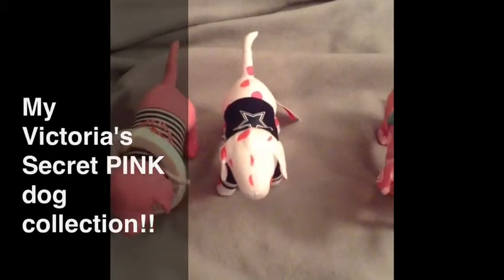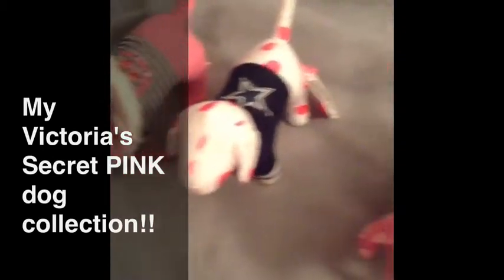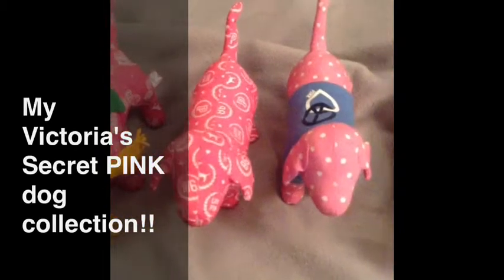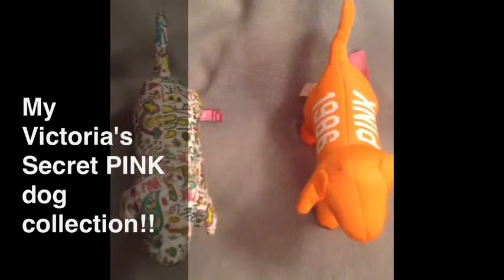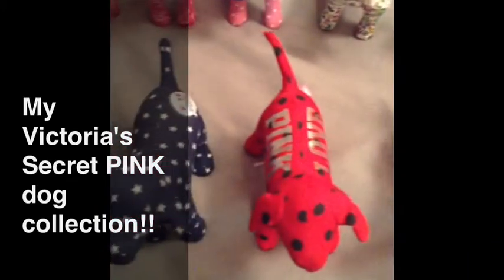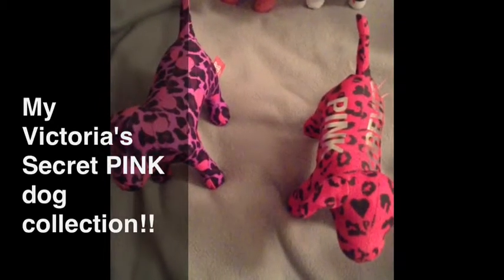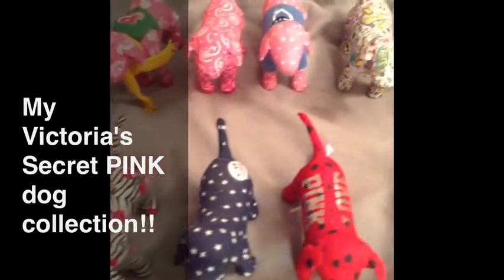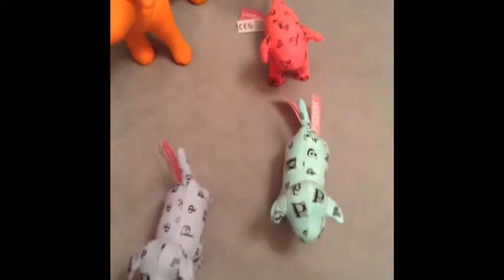Victoria's Secret PINK Dog Collection!!!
my pink dog collection [=